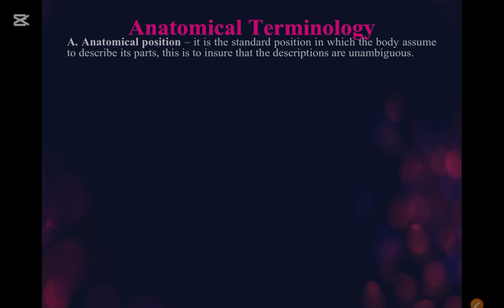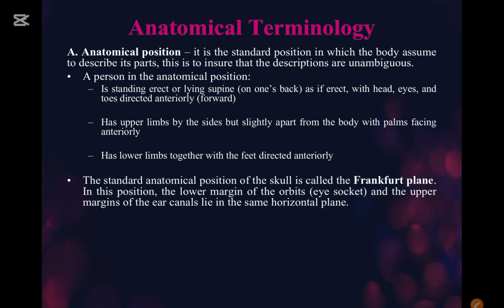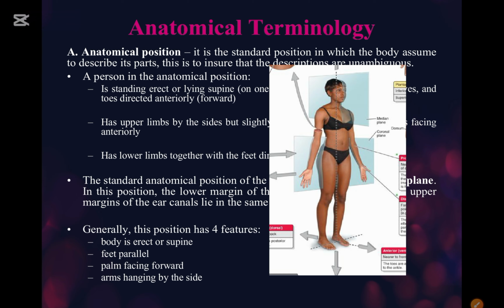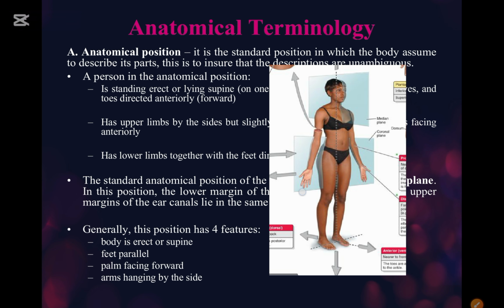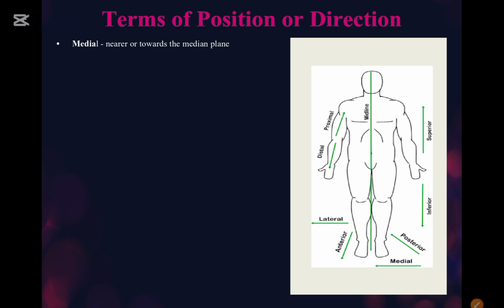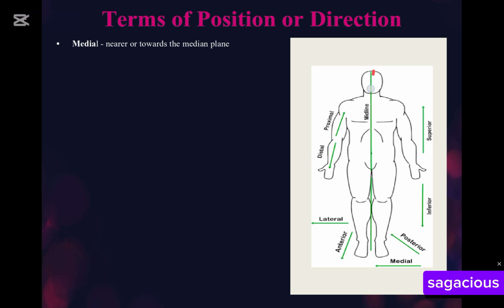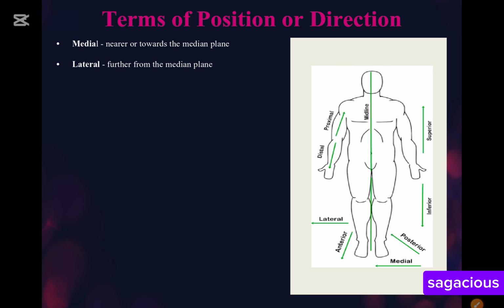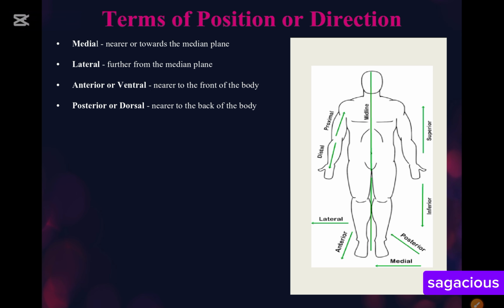Anatomy Terminology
ANATOMICAL TERMS
Anatomical terms are standard words used by scientists and health professionals
to describe the position, location, and movement of body parts.
These terms help avoid confusion
because they are the same all over the world.
1. ANATOMICAL POSITION
The anatomical position is the standard body position used in anatomy.
In this position:
The body is standing upright
Face and eyes look forward
Arms are at the sides
Palms face forward
Feet point forward
All anatomical terms are described from this position.
2. DIRECTIONAL TERMS
Directional terms describe where one body part is located in relation to another.
Superior – above
Inferior – below
Anterior – front
Posterior – back
Medial – toward the midline
Lateral – away from the midline
Proximal – nearer to the trunk
Distal – farther from the trunk
Superficial – closer to the surface
Deep – farther from the surface
3. REGIONAL TERMS
Regional terms name specific areas of the body.
Cephalic – head
Cervical – neck
Thoracic – chest
Abdominal – abdomen
Pelvic – pelvis
Upper limb – arm
Lower limb – leg
Dorsal – back
4. BODY PLANES
Body planes are imaginary lines that divide the body.
Sagittal plane – divides left and right
Frontal (coronal) plane – divides front and back
Transverse plane – divides upper and lower